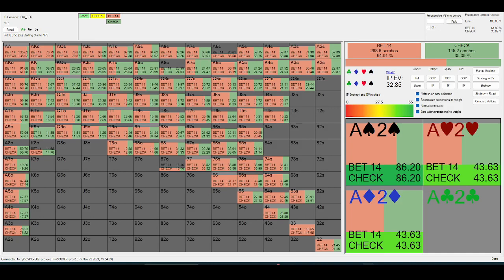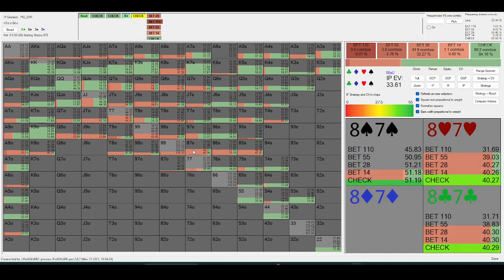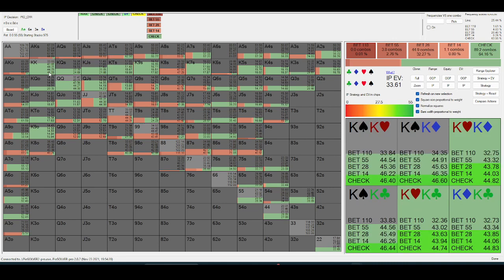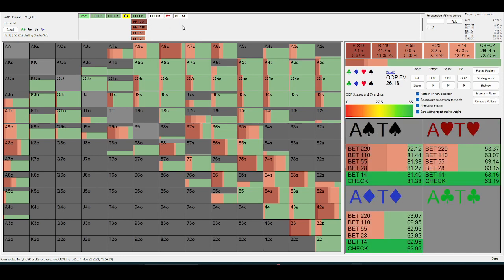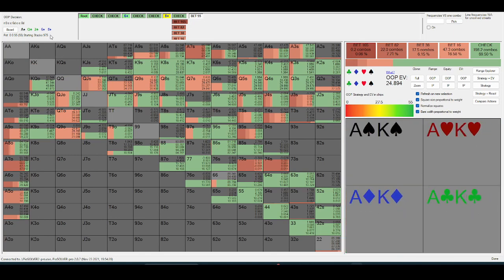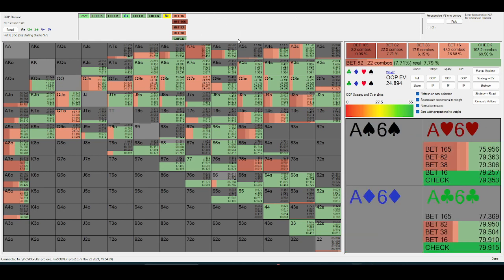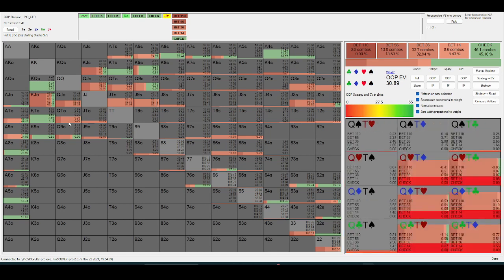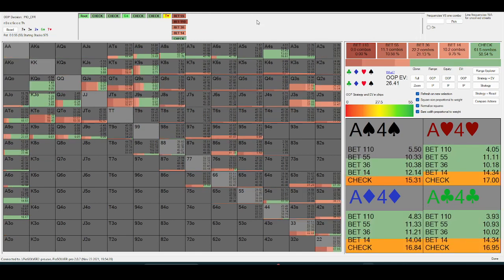2BP - BU v BB - Check Down Lines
Taking a closer look at delay lines in 2-bet pots.

For information on private coaching and group tutorials, add me on discord: moronjsh